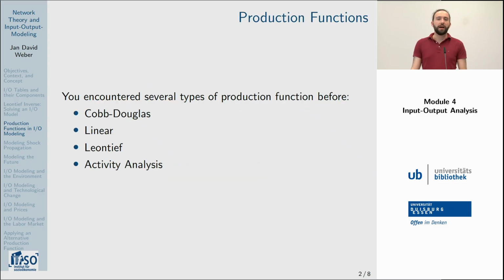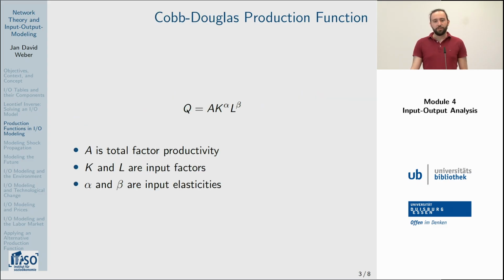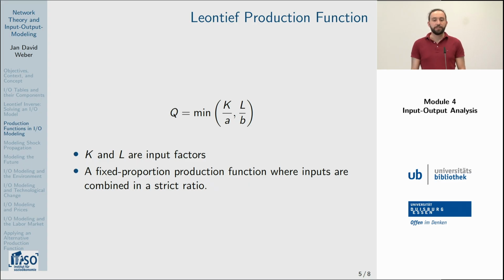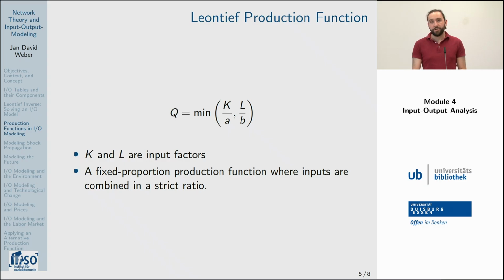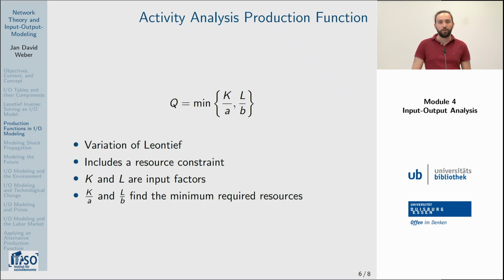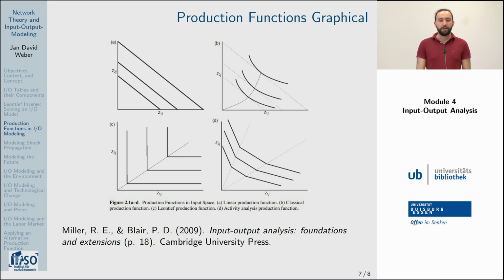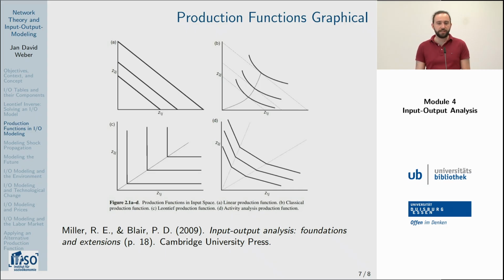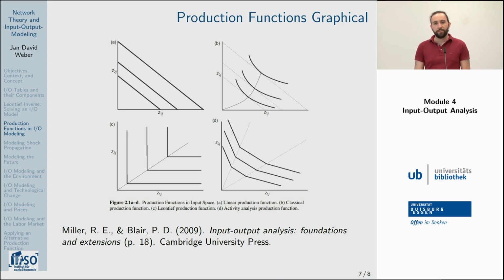Network Theory & I/O Modeling | Module 4.4 – I/O Analysis: Production Functions in I/O Modeling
This lesson reviews several common production functions, including Cobb-Douglas, linear, and the Leontief production function. It highlights that traditional input-output analysis is based on the Leontief model, which assumes fixed proportions and no substitutability between inputs.

Please note that for this chapter slide 7 in the slides and 04’05’’ to the end of the video are exempt from this courses CC-BY 4.0 License.